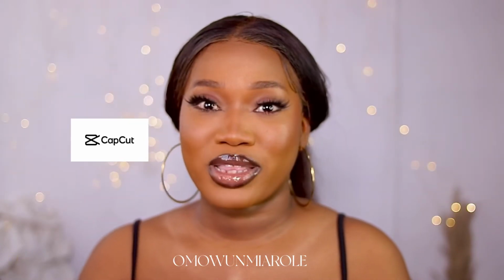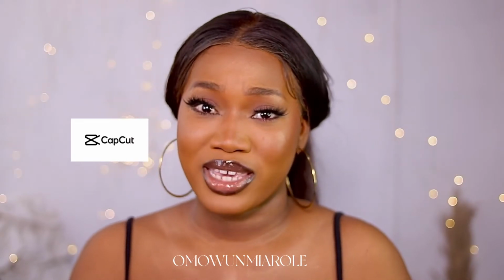5 Best Mobile Video Editing Apps for YouTube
Hey lovelies, Are you still wondering what video editing apps you should be use for YouTube in 2022 then this video is for you

Top Video Editing Software For Beginners (2022)!